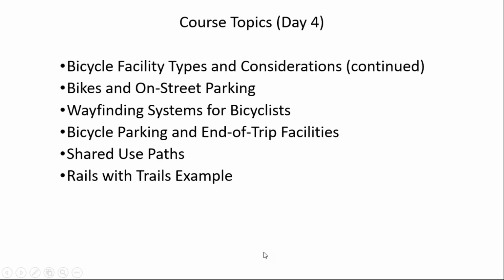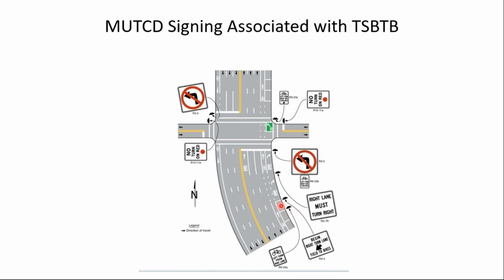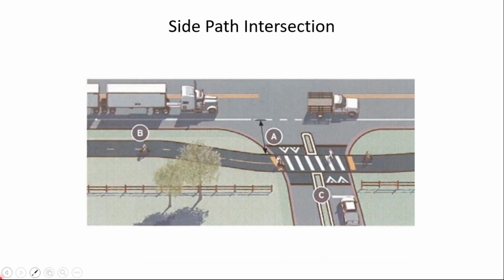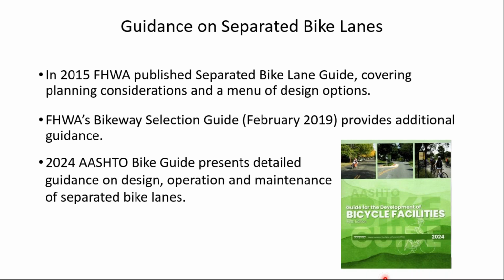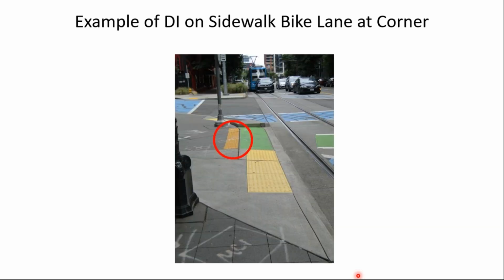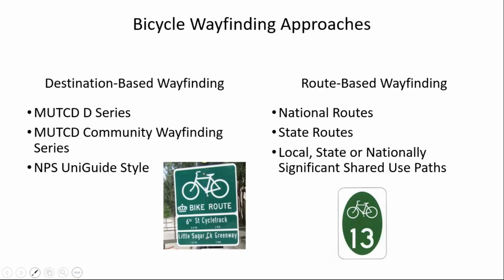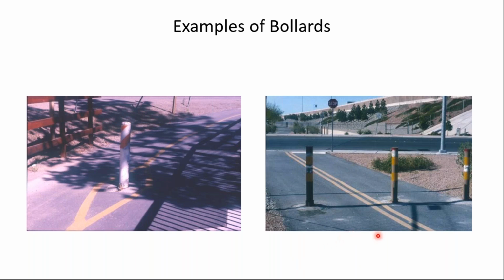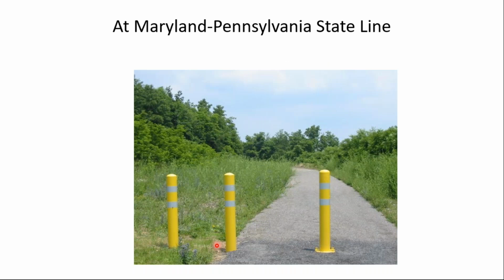Pedestrians and Bicycles - Meeting the Needs - Webinar Series Part 4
Many communities in the United States were not designed for pedestrian and bicycle travel.  However, today walkability and bikeability are important for active transportation and are indicators of a livable community.  The objective of this course is to equip participants with information on providing safer, more connected, more comfortable, accessible communities so that walking is a viable transportation choice for everyone, including seniors, children and people with visual, mobility and other disabilities and that bicycling is a viable transportation choice for people of all ages.

The course provides current information on the design, operation and maintenance of successful pedestrian and bicycle facilities.  Emphasis is placed on the importance of maintaining accessibility and compliance with relevant guidelines while at the same time encouraging innovation.  The course topics include: Introduction; Designing Roads/Streets for All Users; Intersections & Crossings; Operating & Maintaining Facilities for All Users; and Bicycle Facilities.

Instructor – Ronald W. Eck, P.E.  Ron is Professor Emeritus of Civil Engineering at West Virginia University and Director of the West Virginia Local Technical Assistance Program (WV LTAP).  He has been involved in traffic engineering and roadway safety for over 40 years.